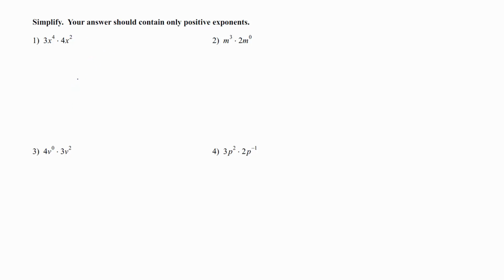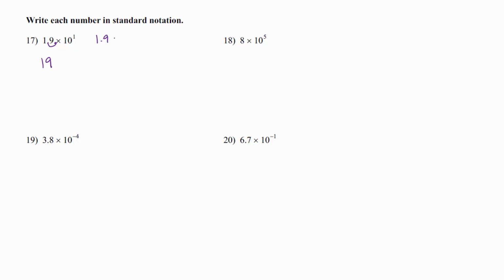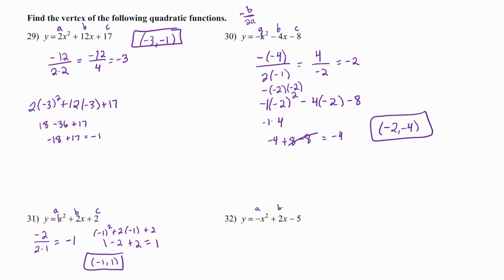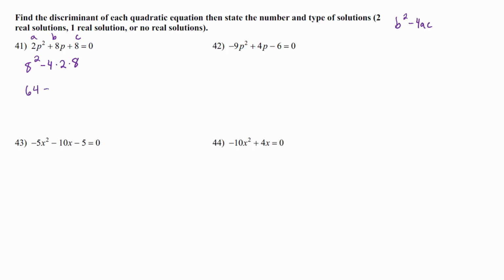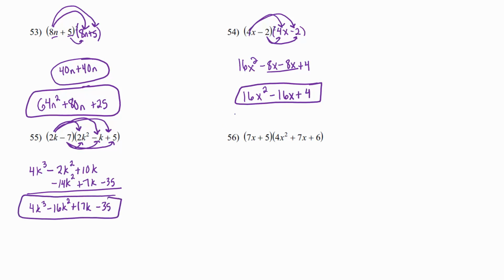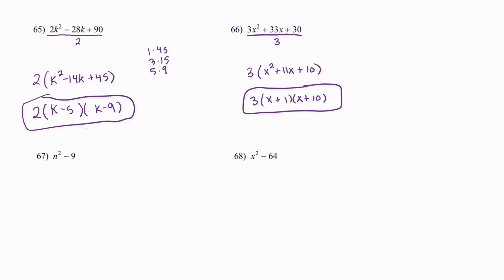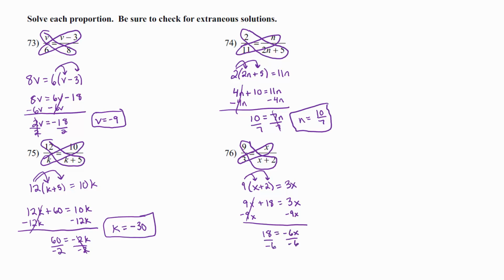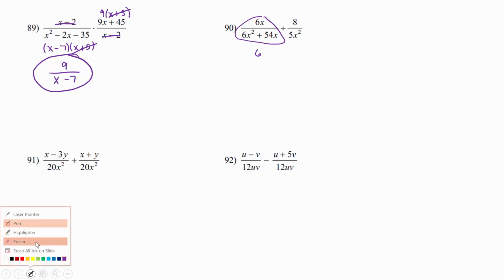Algebra 1 - Spring Semester Review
Discusses topics typically covered in the second semester of an Algebra 1 class.